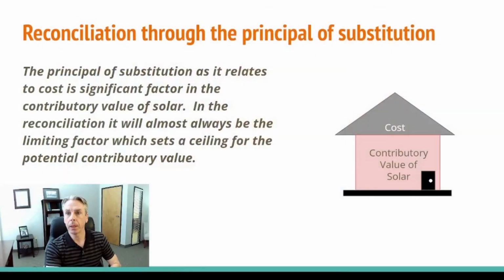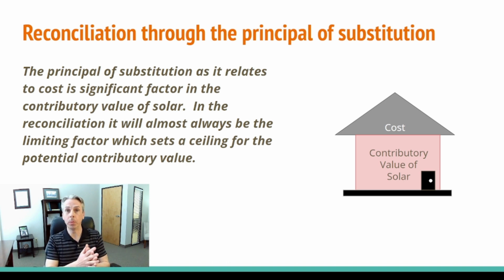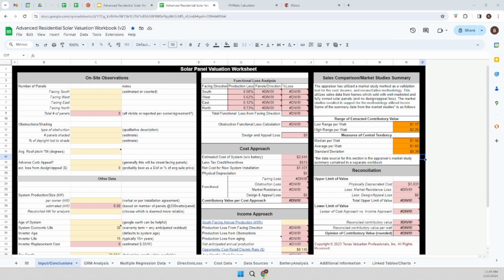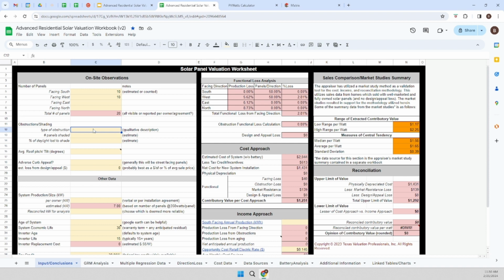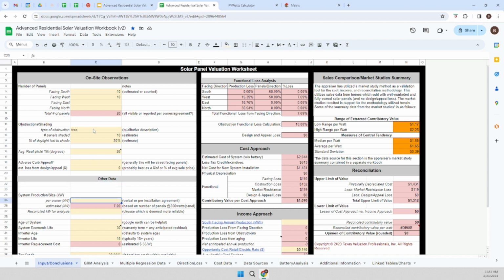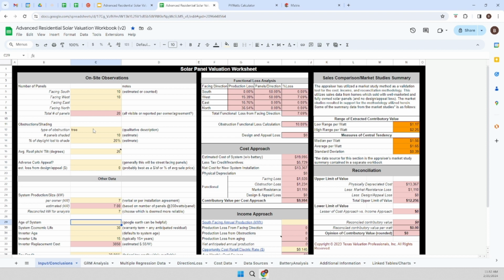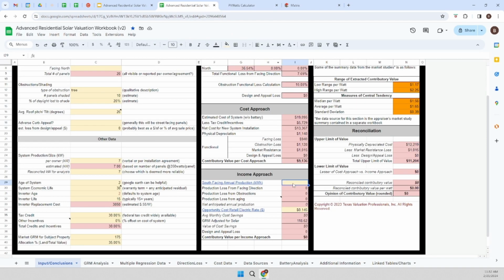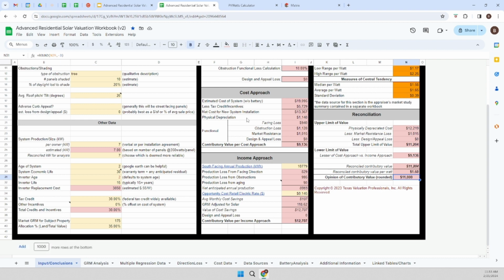Pt 4 - Solar Contributory Value - Cost, Reconciliation, and Demo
This is the 4th and last video in a series of videos where I discuss specific issues related to the estimation of the contributory value for residentially installed solar PV systems.